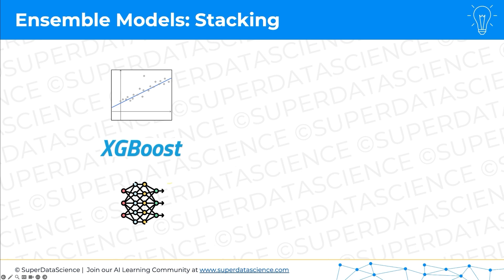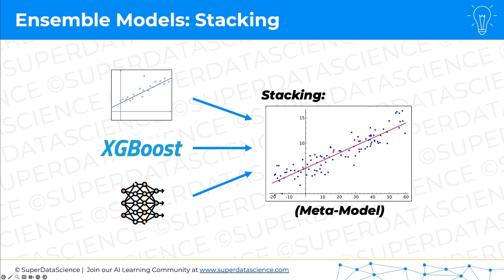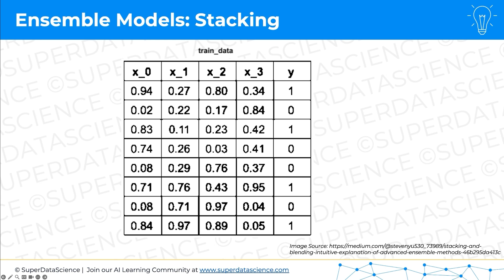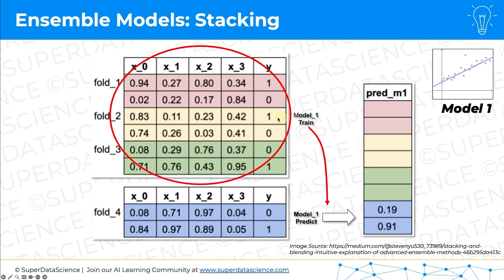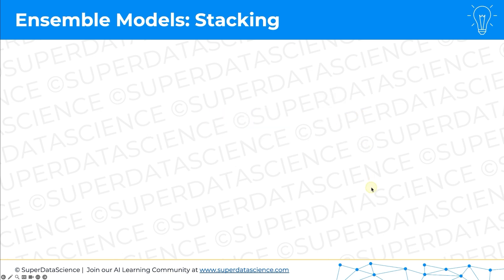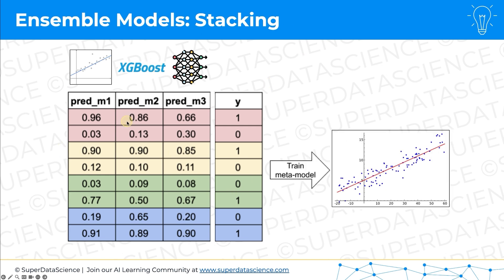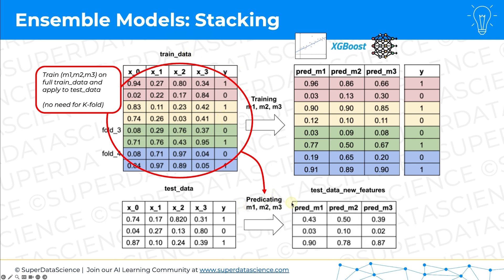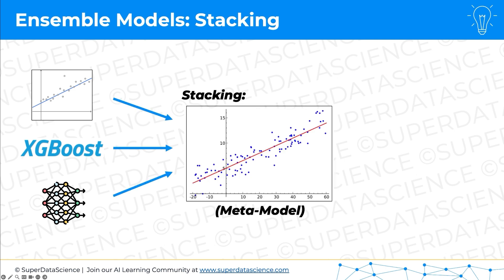Stacking Explained: How to Combine Models for Better Predictions | Ensemble Learning Tutorial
In this tutorial, we explore the power of stacking—a cutting-edge ensemble learning technique that combines multiple machine learning models (like linear regression, XGBoost, and neural networks) to improve predictive performance.

Instead of choosing the “best” single model, stacking lets you train a meta-model that learns from the outputs of several base models. You’ll learn how to use K-Fold cross-validation to build training data for your meta-model, how to handle test data correctly, and how to use the final stacked model to make more accurate predictions.

✅ Learn the fundamentals of ensemble learning
✅ Understand simple vs weighted averaging vs stacking
✅ Implement K-Fold cross-validation for meta-model training
✅ Train and evaluate base models and meta-models correctly
✅ Apply stacking for both regression and classification tasks

⏱️ Chapters

00:00 – Welcome & Introduction to Ensemble Models
00:03 – What Is Stacking in Machine Learning?
00:07 – Building a Linear Regression Model
00:12 – Adding XGBoost as a Second Model
00:17 – Adding a Neural Network to the Stack
00:21 – Why Not Just Choose One Model?
00:26 – Simple vs Weighted Averaging
00:35 – Introducing the Meta-Model
00:48 – Regression Example: Meta-Model Overview
01:10 – Stacking Applies to Classification Too
01:30 – Flexibility in Base and Meta Models
01:42 – Data Structure & Input Features
01:55 – Using K-Fold Cross-Validation
02:24 – Training Base Model with K-Fold CV
03:00 – Collecting Predictions from Model 1
03:35 – Repeating K-Fold CV for Other Models
04:00 – Building Feature Matrix for Meta-Model
04:30 – Adding True Target Variable to Meta Features
05:00 – Training the Meta-Model on Predictions
05:35 – Preparing Test Data for Stacking
06:00 – Generating Predictions on Test Data
06:40 – Creating Test Inputs for the Meta-Model
07:07 – Making Predictions with the Trained Base Models
07:11 – Feeding Predictions into the Meta-Model
07:15 – Meta-Model Generates Final Output
07:21 – Using the Final Prediction for New Observations
07:27 – Wrap-Up & What’s Next